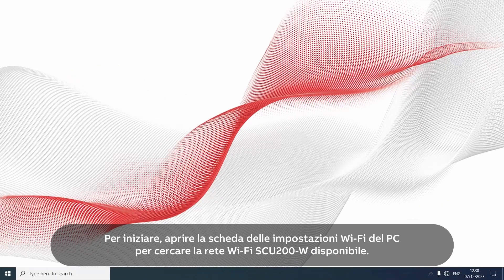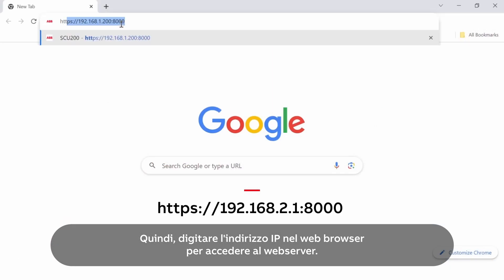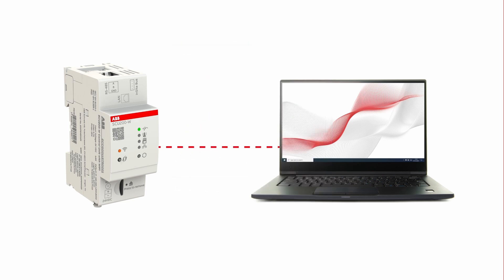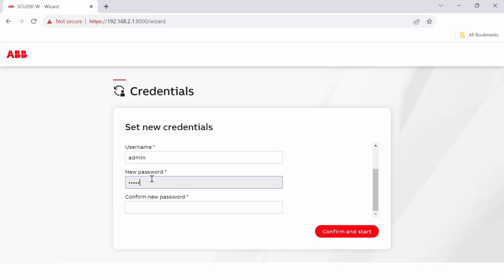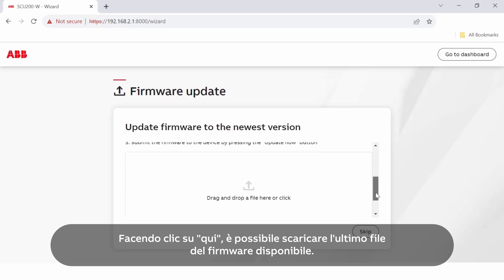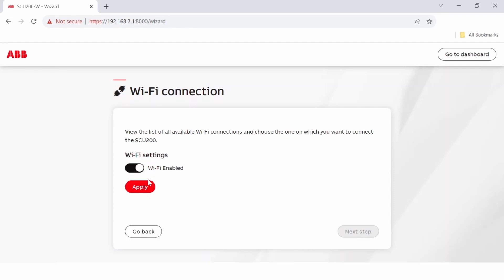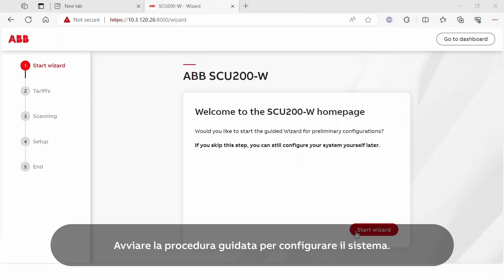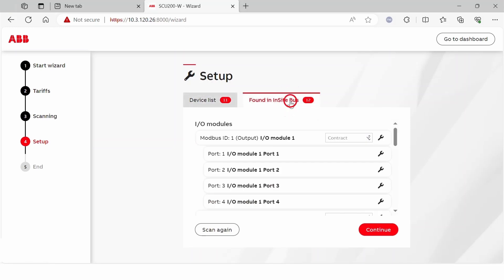InSite SCU200: Sistema di gestione energia - Prima configurazione | ABB Electrification Italia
Vuoi saperne di più sulle soluzioni ABB per rispondere alle esigenze di gestione dell’energia e dei consumi attraverso il monitoraggio e controllo del flusso di energia, soprattutto nei quadri di distribuzione secondaria?